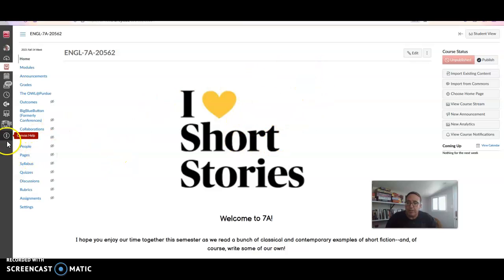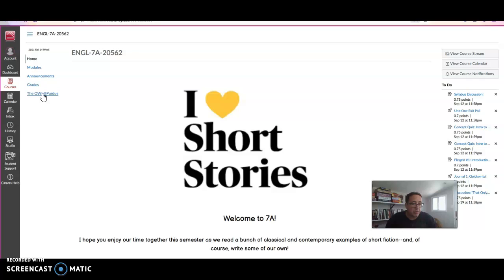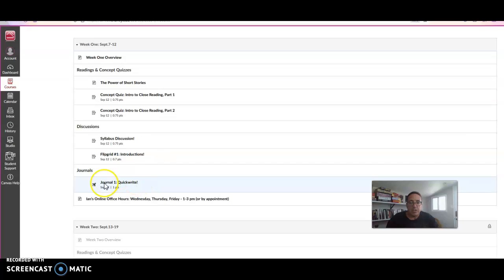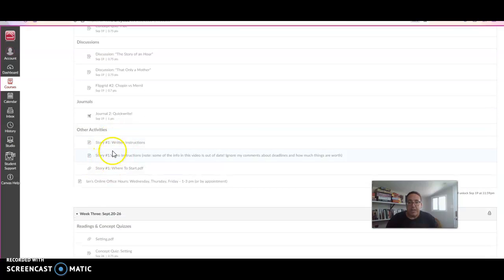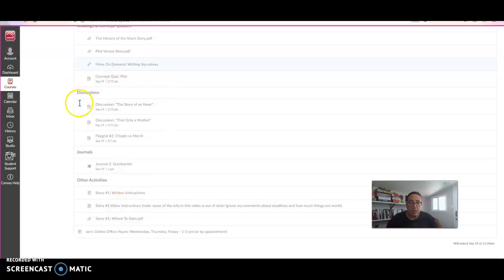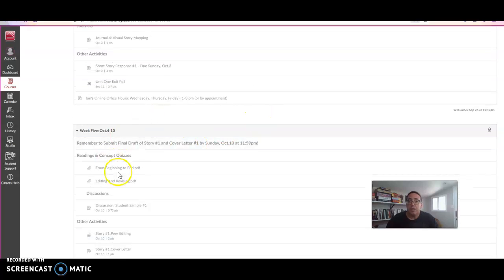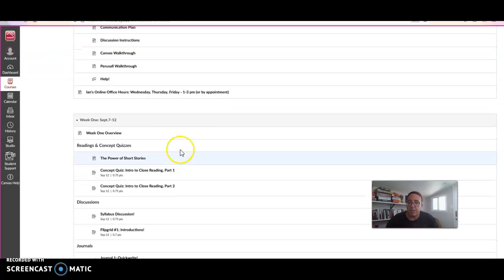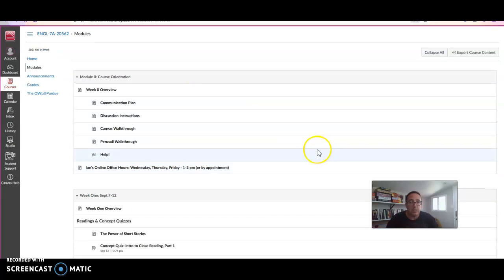ENGL 7A.Canvas Walkthrough